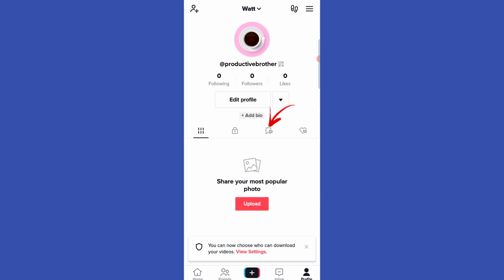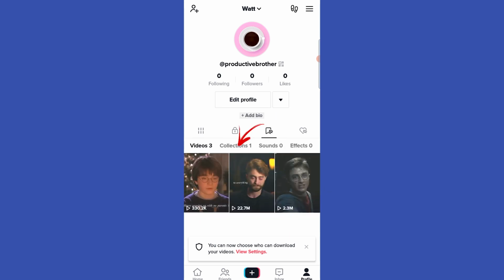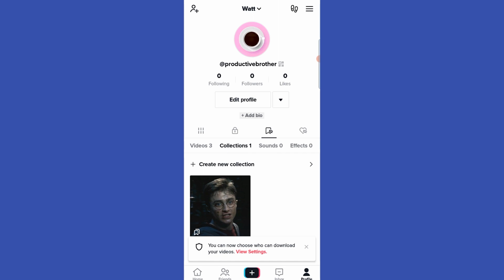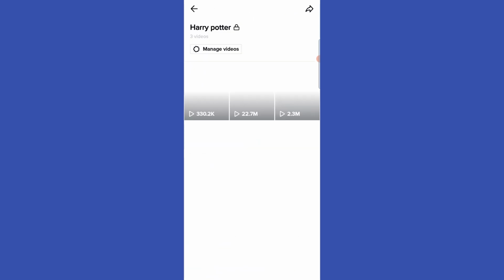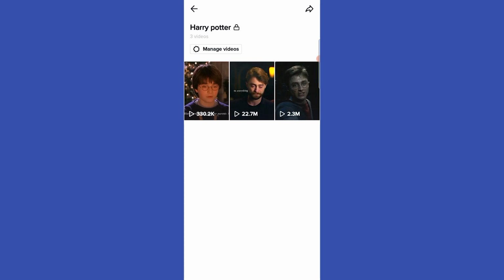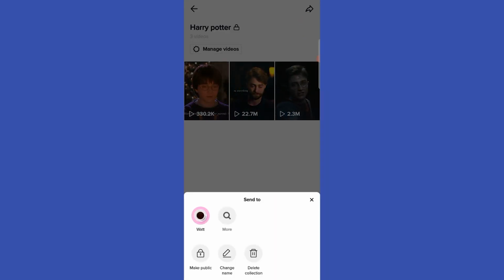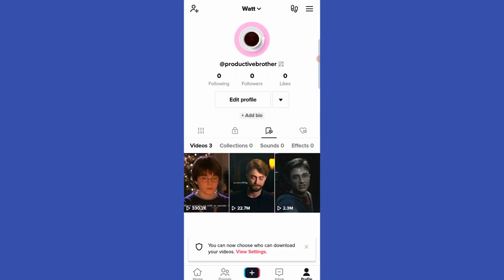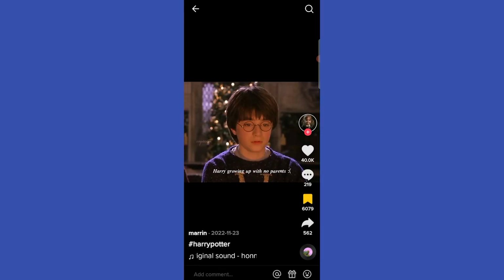How To Delete Collections On TIKTOK 2023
In this video I'll show you how to delete collections on TIKTOK. The method is very simple and clearly described in the video. Follow all of the steps & delete collections on TIKTOK